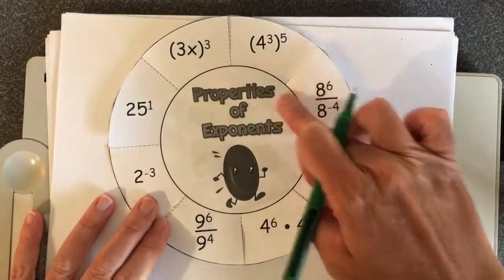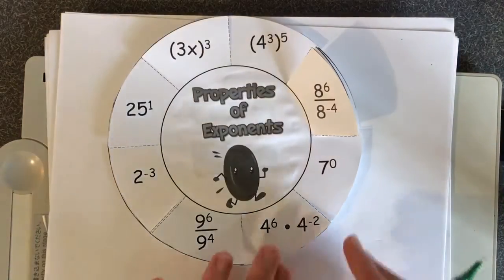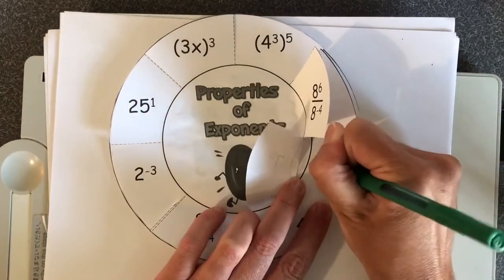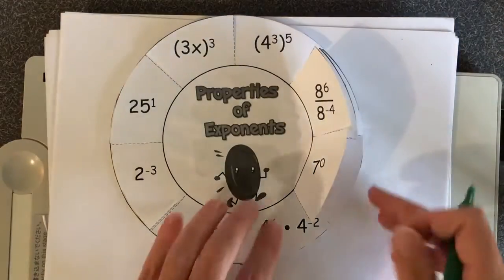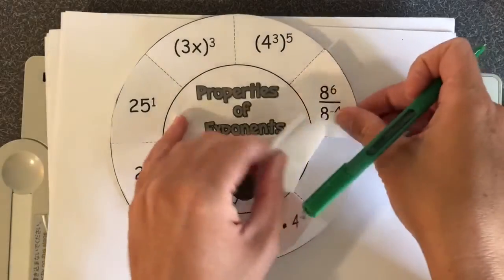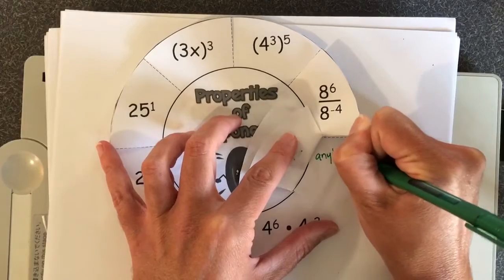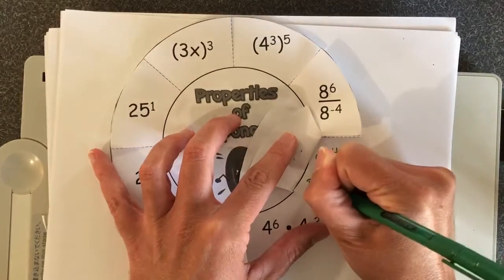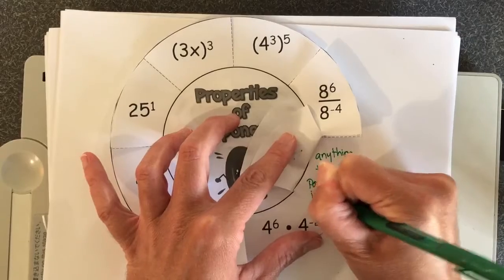Math 1 Prop. of Exponents Summary Foldable part2 video 6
All the exponent properties in one circle